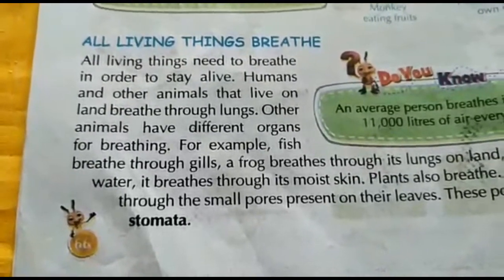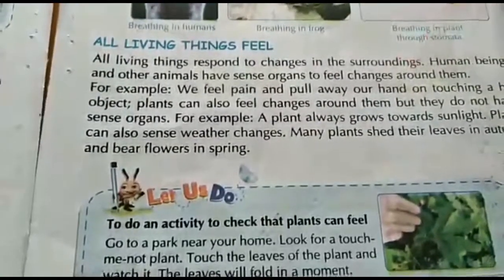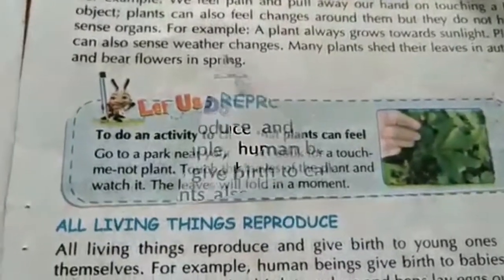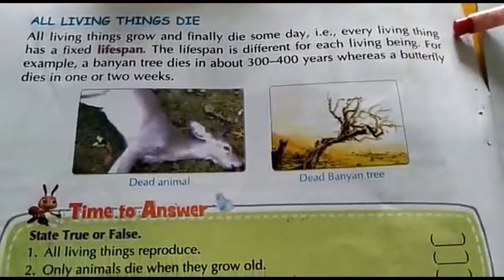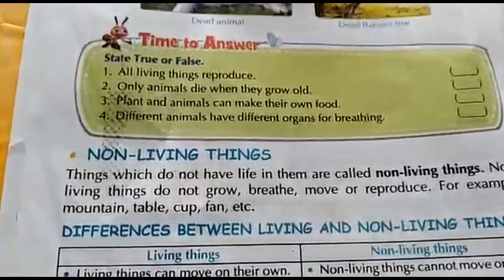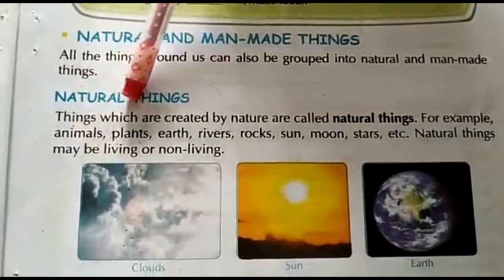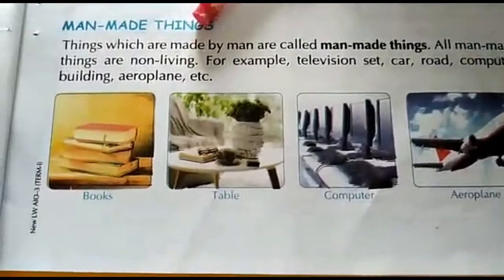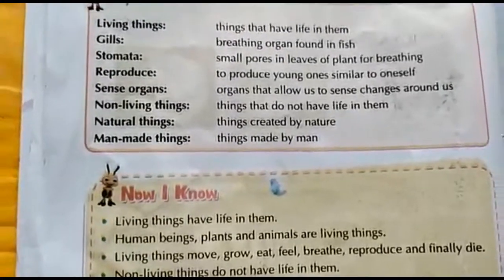Living and Non-Living things (contd.,)//3rd Class Science//By Mrs. Karima Begum